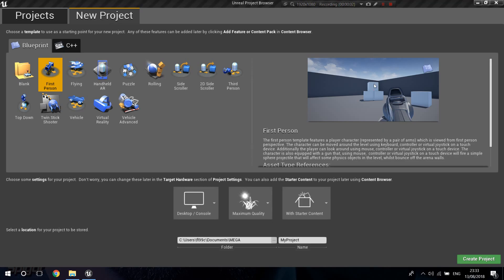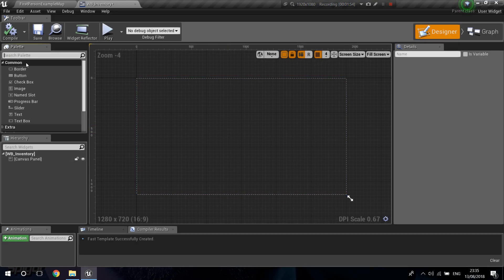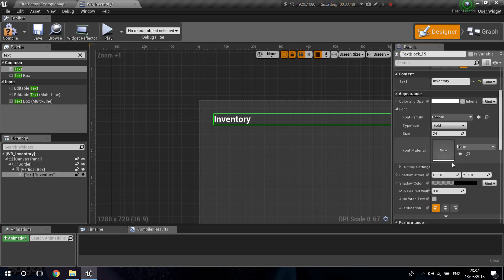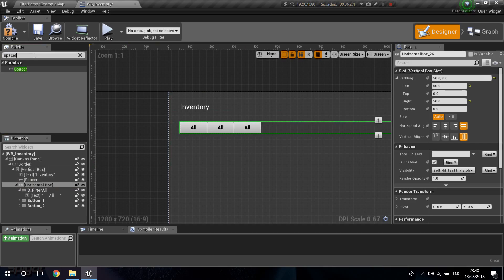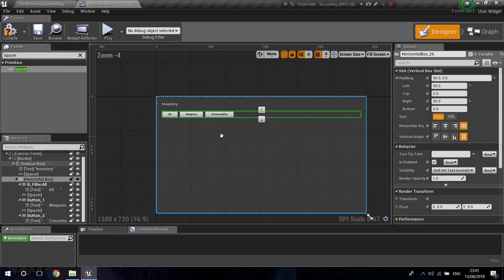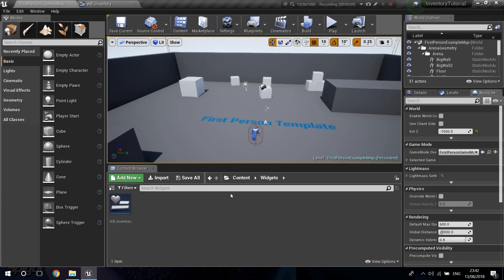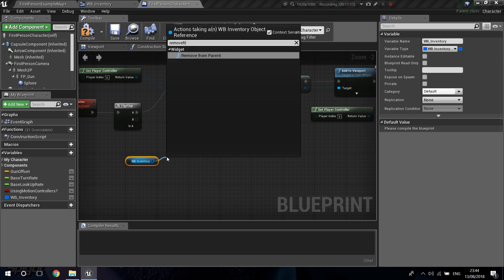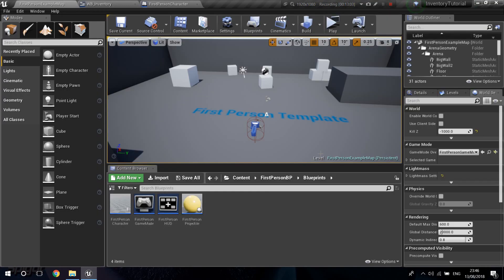UE4 Tutorial | Fallout 4 Inventory System | #1 | Creating The Inventory Menu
Hi guys, today we are going to start a new series, this time, following the "Fallout 4 Theme", I am going to show you how to make a inventory like the one you see in Fallout!